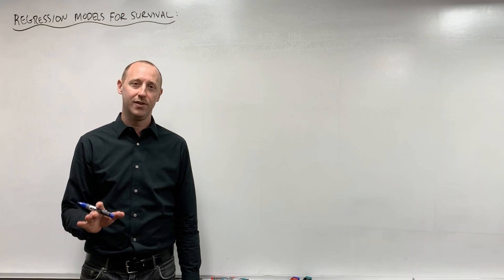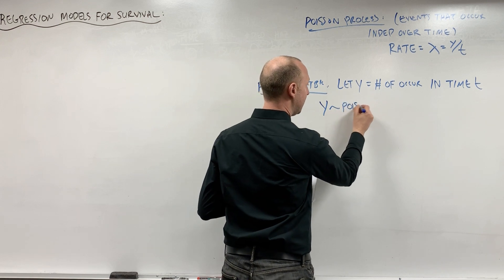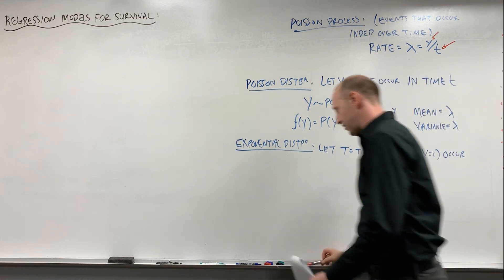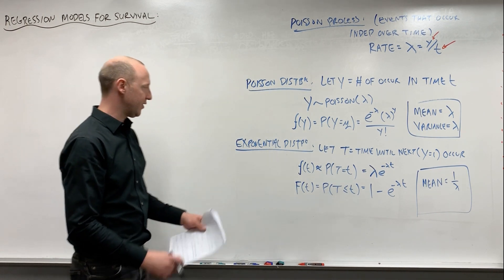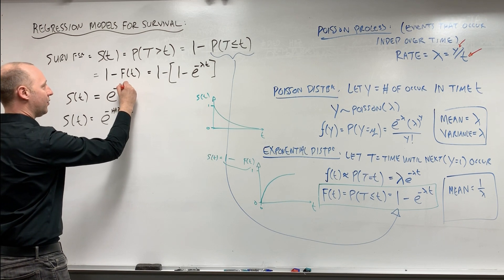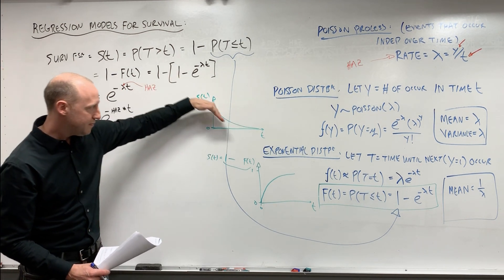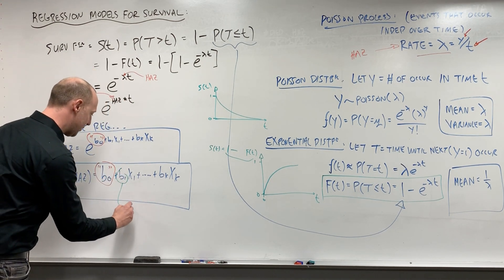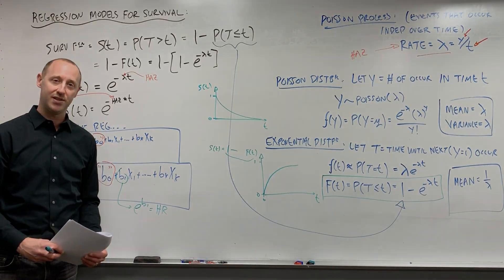Survival Analysis Part 7 | Exponential Model (Intro to Regression Models for Survival)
This video introduces the Exponential survival model in Survival Analysis.  This model is used as an entry point to explaining how regression models are used in estimating survival functions.  At the end of this video, we build a bridge to the Weibull survival model and the Cox Proportional Hazards model.  The video that follows this one explains each of those in more detail.  This video is the first in a series of videos covering survival analysis.  The series contains videos that explain the concepts as well as vides that show implementation using the statistical software R.

These videos were put together quickly in response to the COVID-19 pandemic, and are being used as we transition classes to be online for the remainder of the year.

Follow MarinStatsLectures